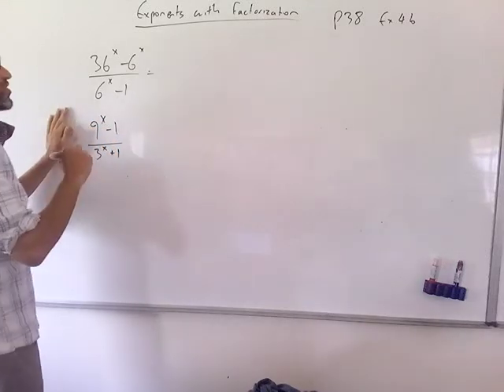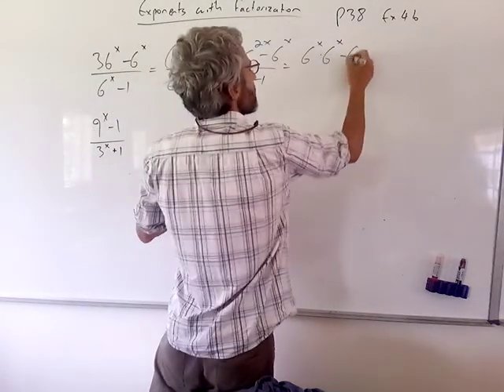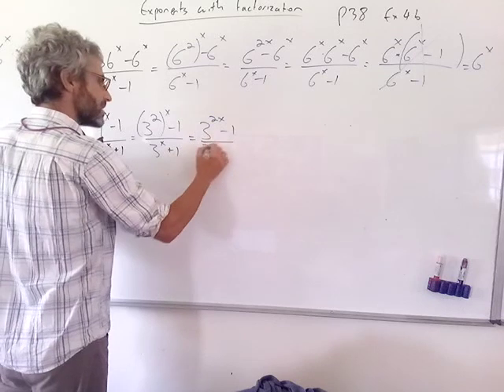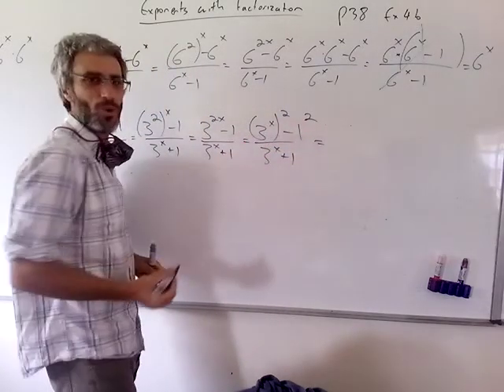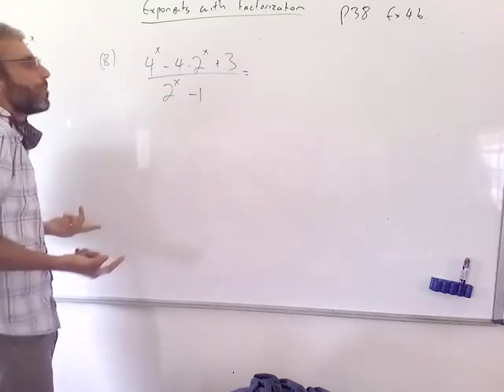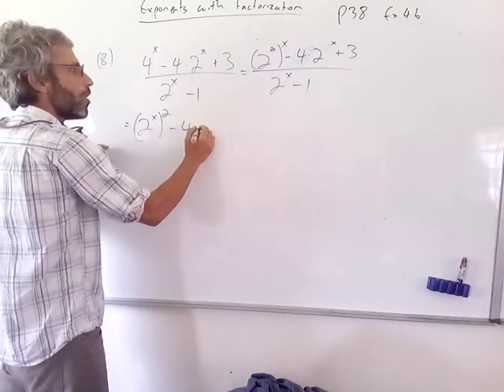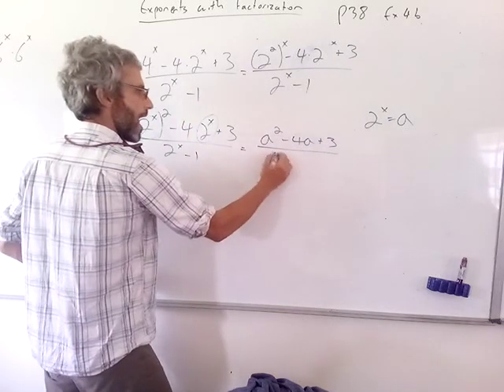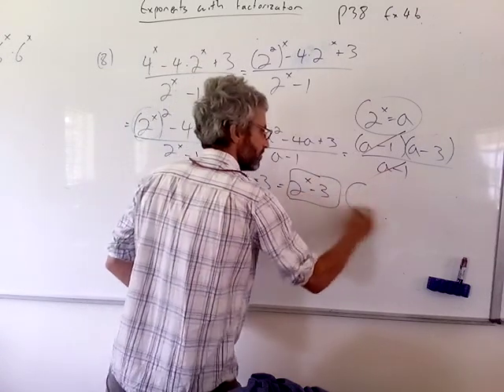grade 10 simplifying exponents with factorization